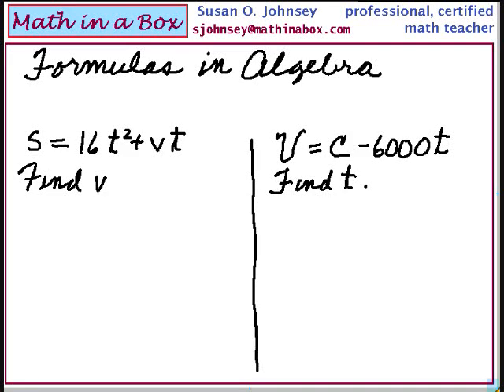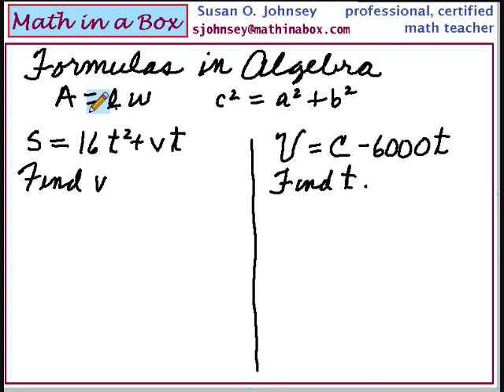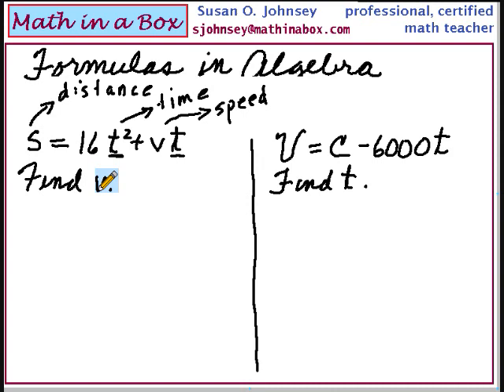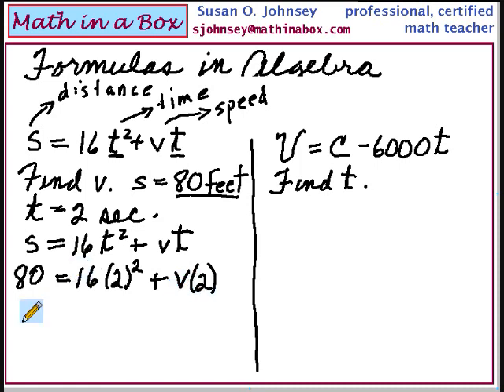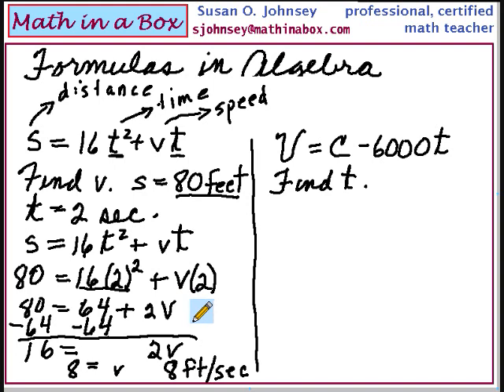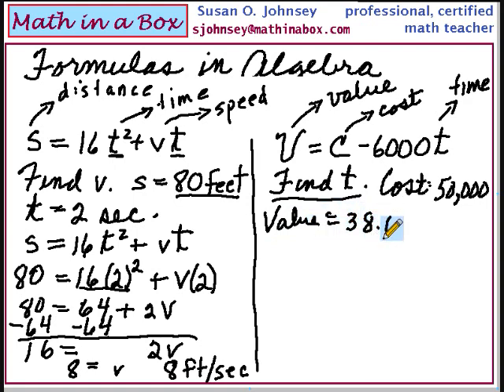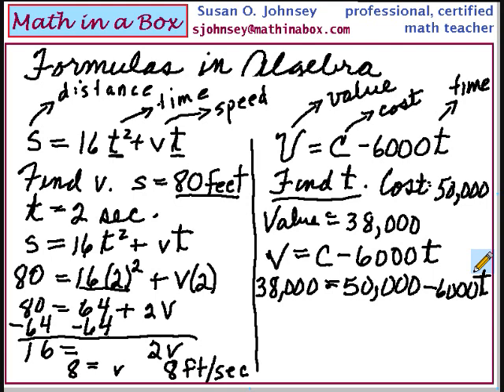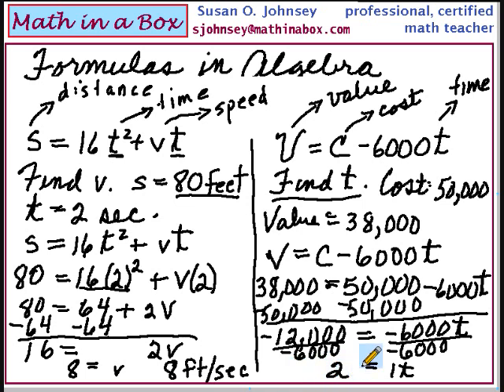Formulas S=16t^2+vt Find velocity when S= 80 (distance) and t=2 seconds.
Formulas for Physics and Algebra.   Find the Velocity of a falling object.
Susan O. Johnsey  Math in a Box